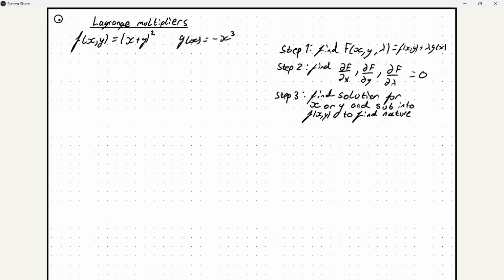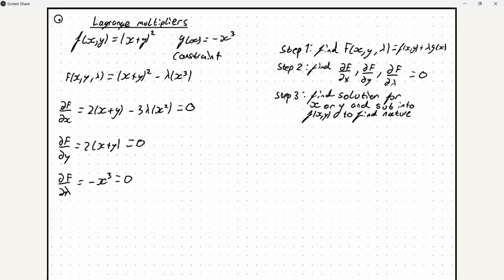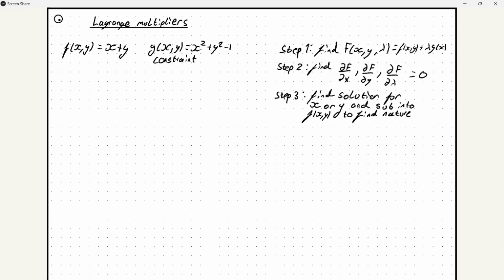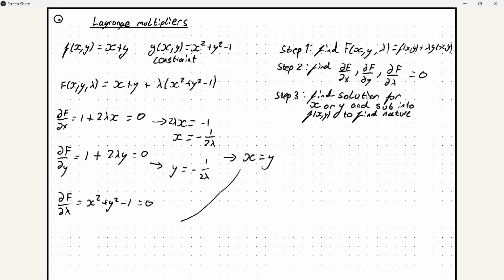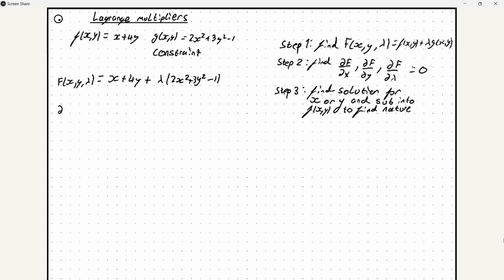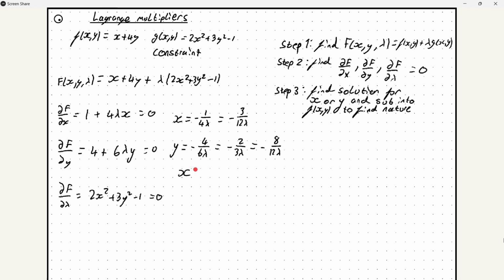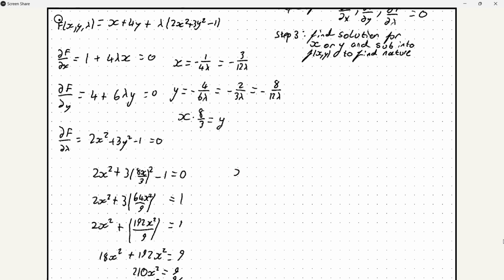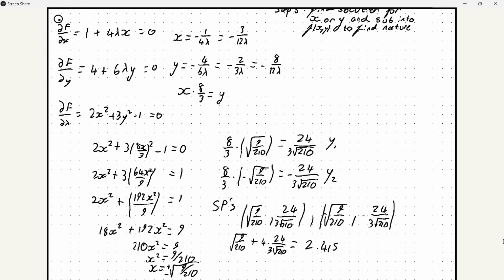Lagrange multipliers | Partial derivatives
In this video, we do some examples of Lagrange multipliers and what they can be useful for when finding stationary points and their nature.